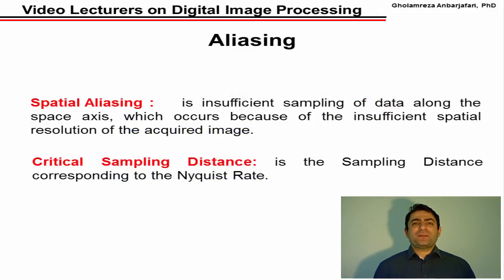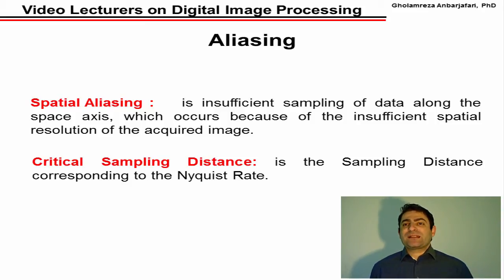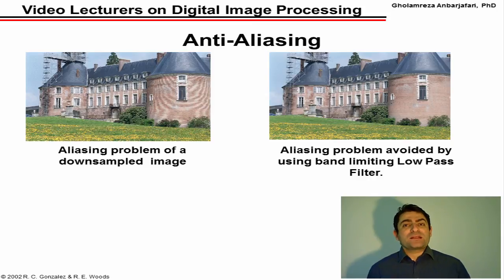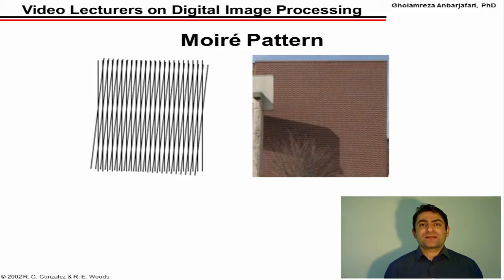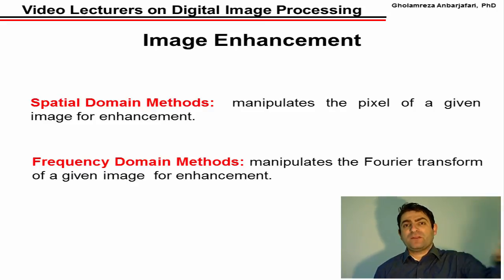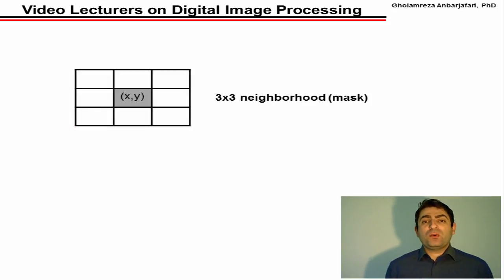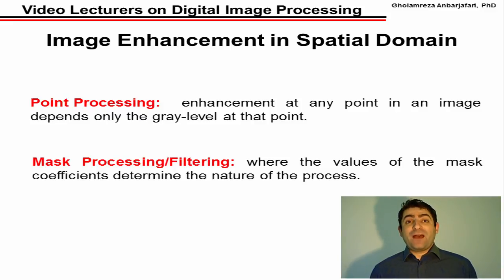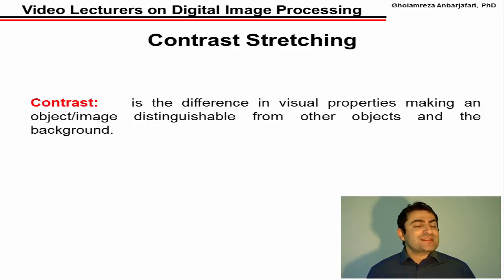Image Viceo Lecture 04